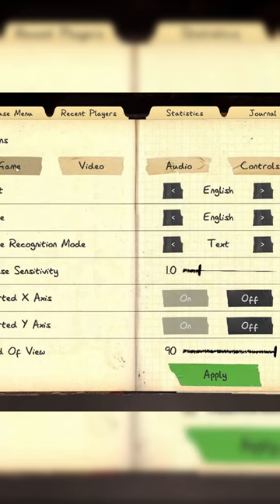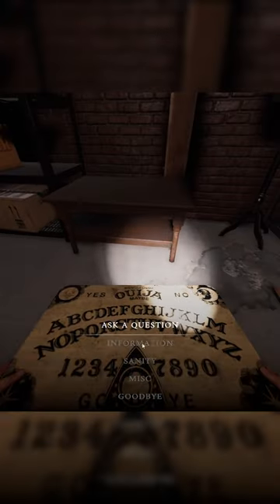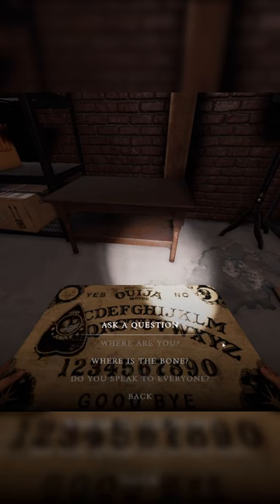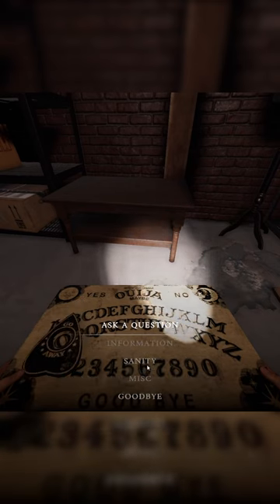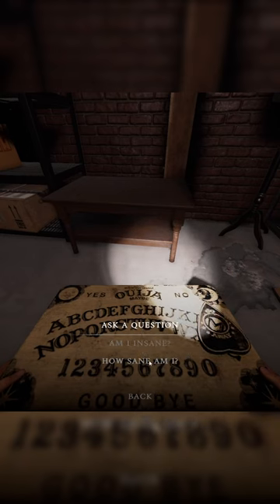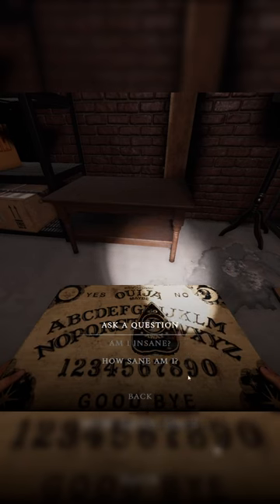How to use the spirit box and ouija board with NO MIC in Phasmophobia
No mic no problem! Here is how to use the spirit box and ouija board with a text menu